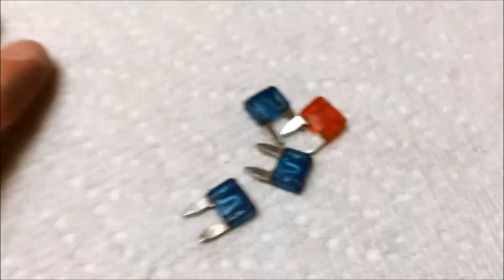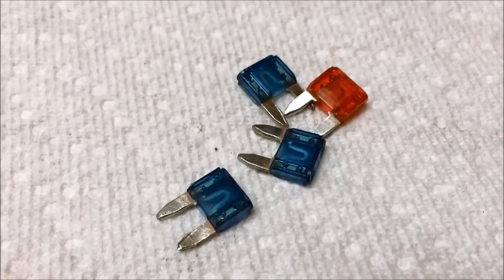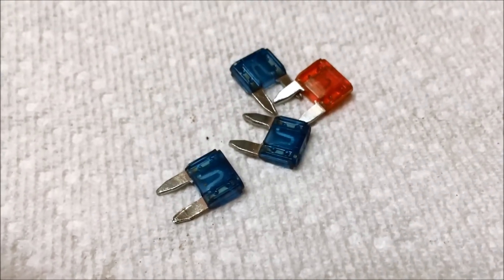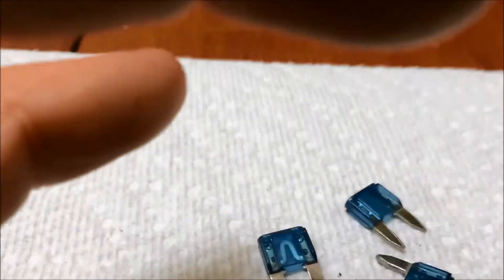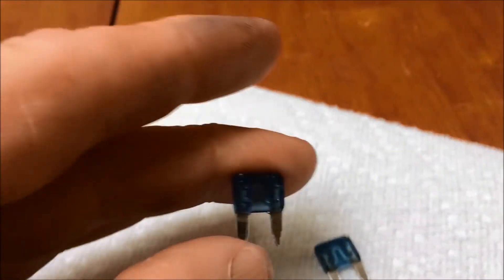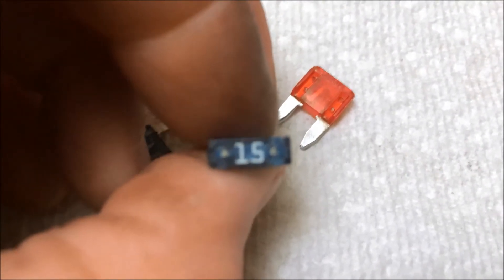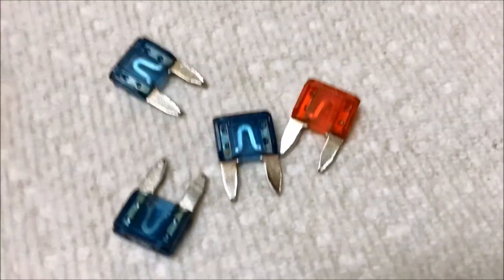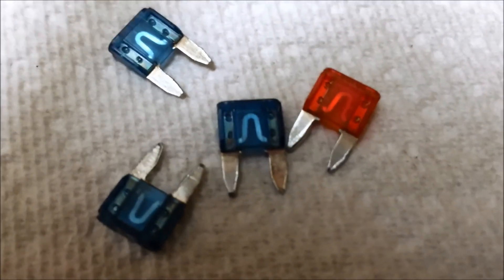Oxydized fuses might be your CHECK ENGINE light code problem O2 Cam Exhaust sensor - false readings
After spending hundreds of dollars on trying to clear an intermittent CHECK ENGINE problem by changing various sensors (some numerous times) I stumbled on something that ended up being the problem.   It would be the last thing you or mechanic would suspect.   The FUSES were covered in oxidization.   The quality of them is TERRIBLE.  Here is what I discovered.  Check yours or have your mechanic check yours.. IT COULD BE YOUR PROBLEM